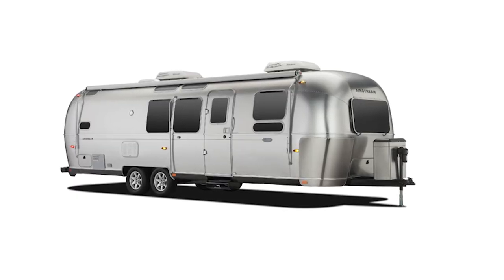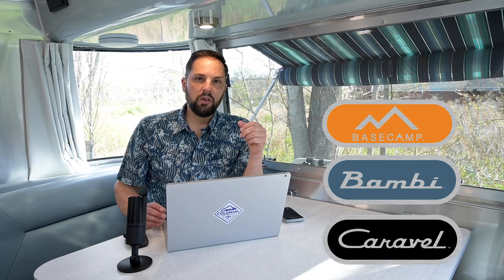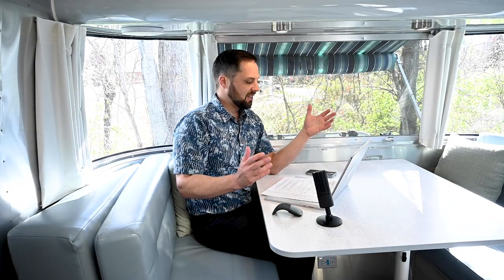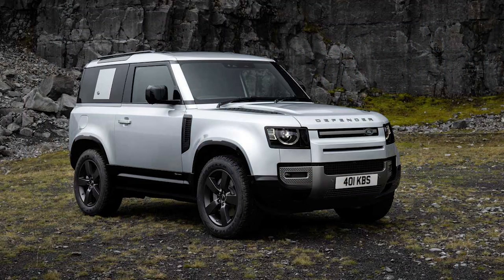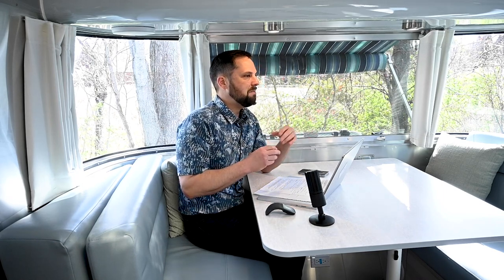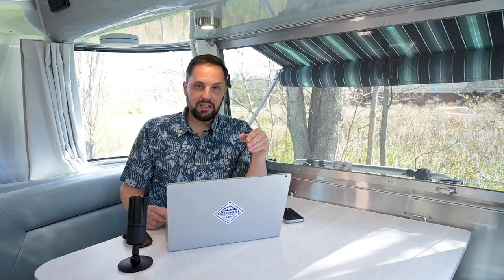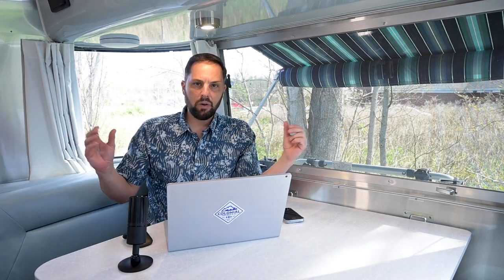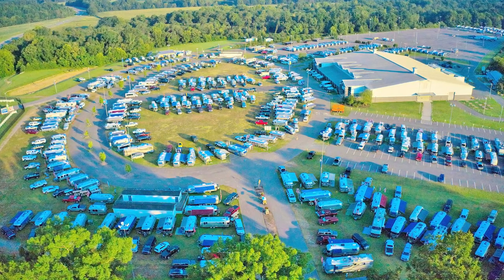Airstream Q&A Episode 3 | Patrick - The Airstream Guy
We are back with another episode of Airstream Q&A! In this episode, we cover Airstream body repair, Preventing theft, and more! Have questions for our next episode?